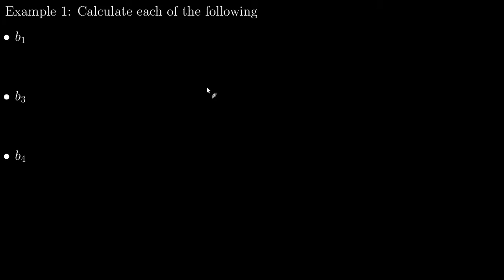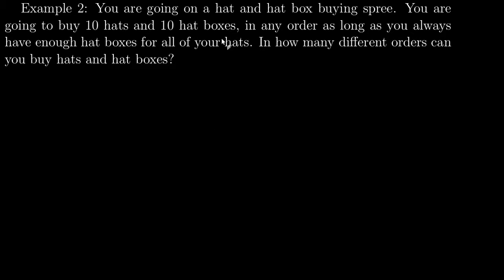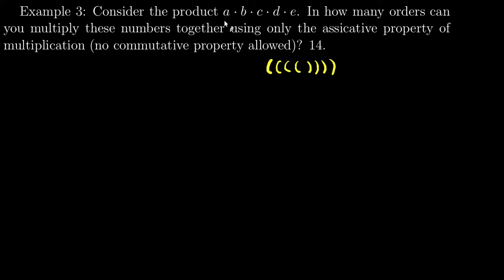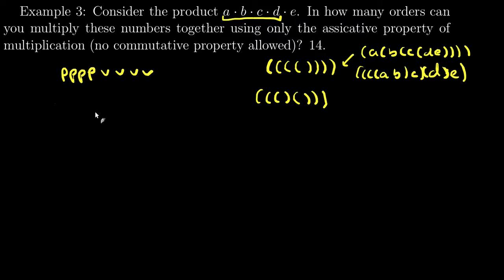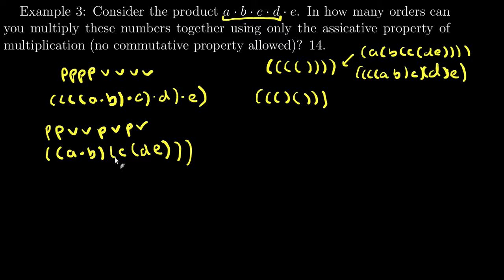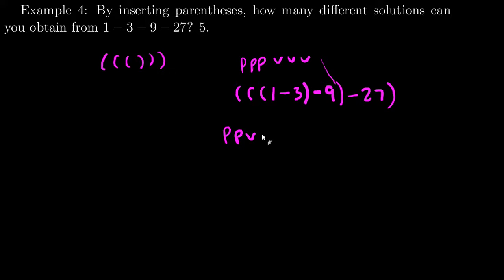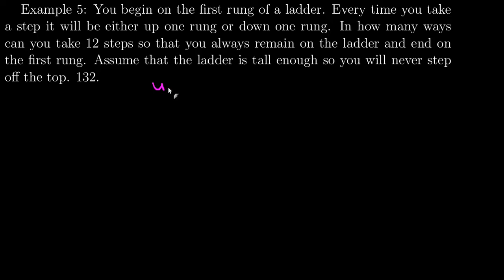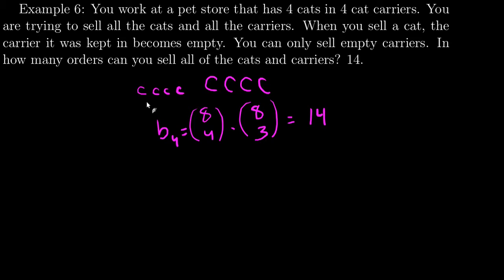Counting Lesson 6a: Catalan Numbers Practice Problems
Practice problems involving Catalan numbers.

Ex 1: 0:44
Ex 2: 2:32
Ex 3: 3:36
Ex 4: 8:15
Ex 5: 10:40
Ex 6: 12:07